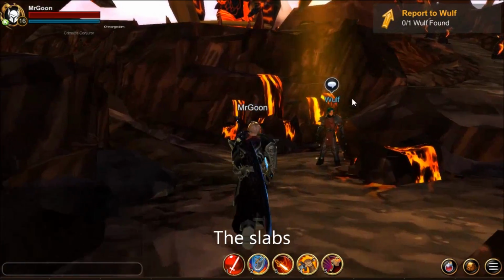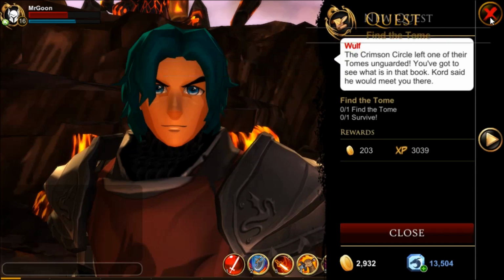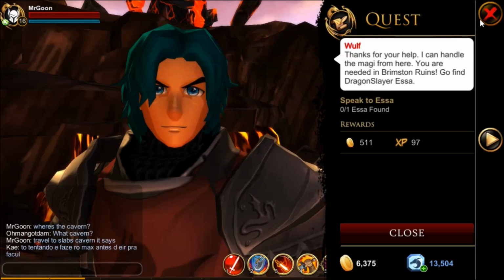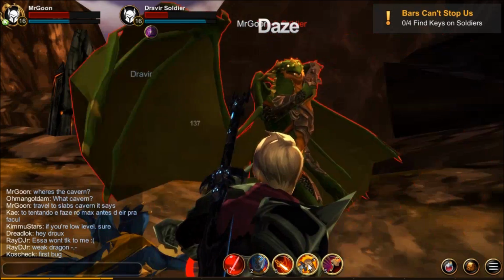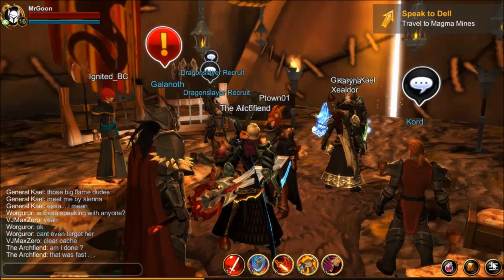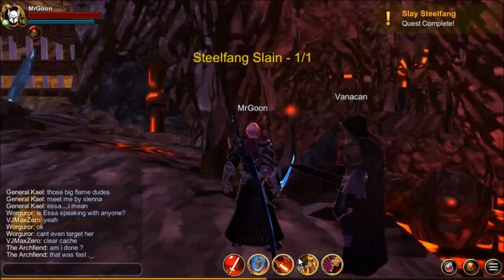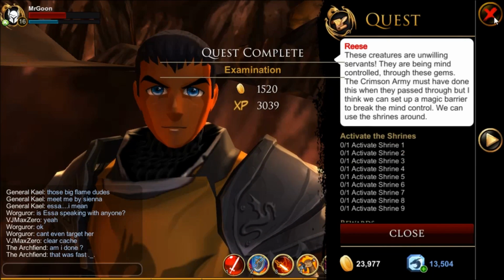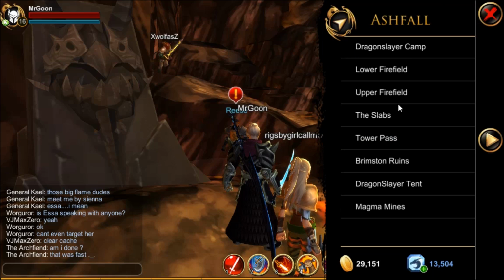AQ3D Ashfall Part 2 Full Walkthrough | Wulf , Essa , Dell and Reese Quests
AQ3D Dragons of ashfall saga part 2 is here. In this video i do a full walkthrough for all the new quests. I do Wulfs quests at The slabs, Essa Quests at Brimestone ruins, Dell Quests at magma mines and Reese Quests at Tower Pass. This is a full quest guide and walkthrough for ashfall part 2 starting at The slabs.

AQ3D The slabs Full walkthrough
AQ3D Brimestone ruins full walkthrough
AQ3D Magma mines full walkthrough
AQ3D Tower Pass full walkthrough

NPC Quests:
Wulf
Essa
Dell
Reese
Galanoth

The maps:
The slabs
Brimestone ruins
Magma mines
Tower Pass
Dragon slayer tent